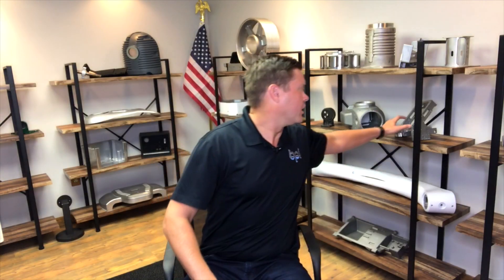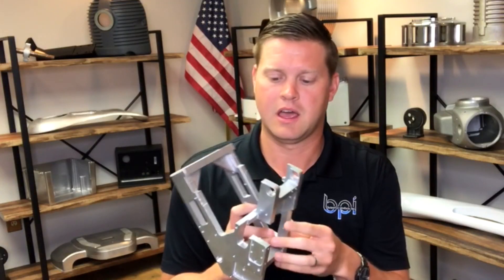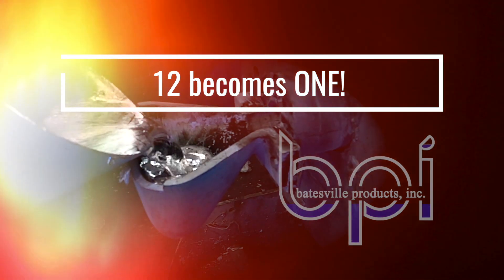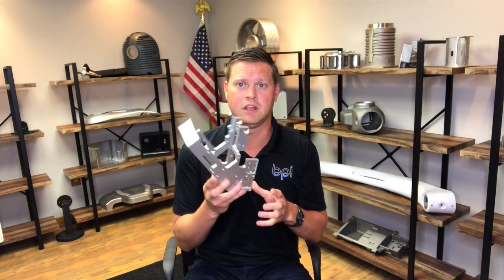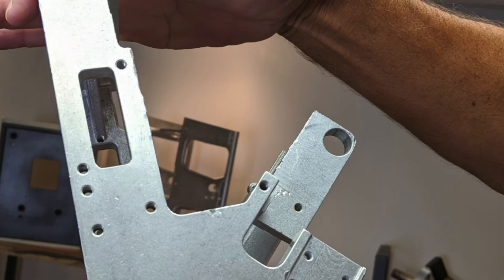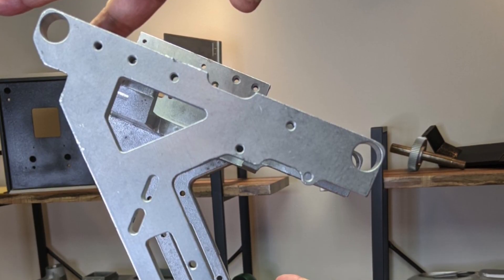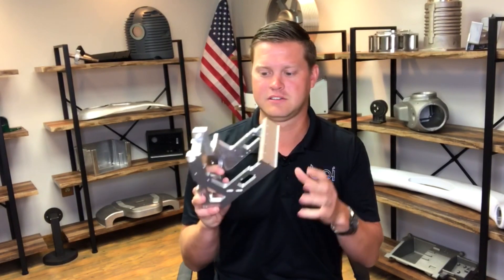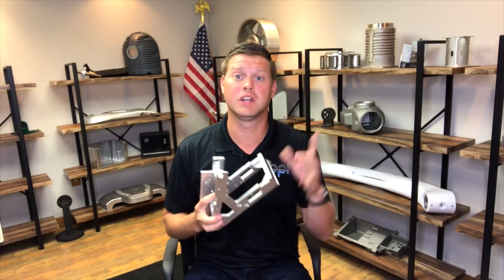Aluminum Casting turns 12 piece sheet metal part into 1! | Batesville Products, Inc - BPI | IN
Batesville Products is a full-service aluminum casting company and supplier of custom metal castings using the permanent mold process.

In this clip we show you how we saved the customer over 30% in costs by turning an assembly of 12 pieces into one.
If you need to re examine your metal or plastic products and want to see if you can save money or add strength with an aluminum casting, then call Batesville aluminum castings.

We are a full-service aluminum casting company and supplier of custom metal castings to OEM’s located in Lawrenceburg, IN. We are also a fully integrated provider of machined and finished aluminum and zinc alloy castings.

Our custom aluminum castings span many industries and are backed by a team committed to quality, customer satisfaction, innovative engineering, and dedication to our craft. Our strength is our ability to work closely with our customers from initial concept through full production of zinc and aluminum castings.

With over 100,000 square feet of manufacturing space in Indiana, we have the in-house capabilities to supply complex, aluminum castings complete and ready to assemble into our customers’ product lines. Through serving various industries with custom aluminum products for over 60 years, BPI has developed the knowledge and experience to successfully partner with our customers to help them consistently achieve success with their product launches and ongoing production requirements, earning us leadership status as an aluminum casting company in an ever-growing industry. We are ISO 9001:2015 Certified.